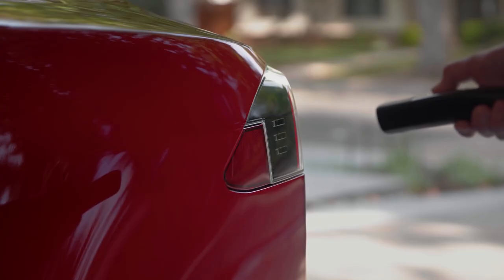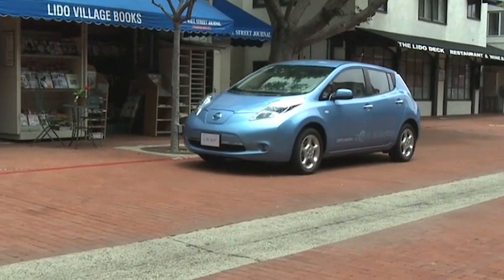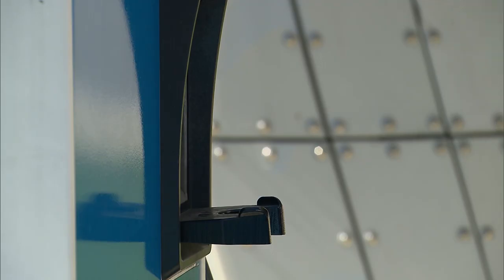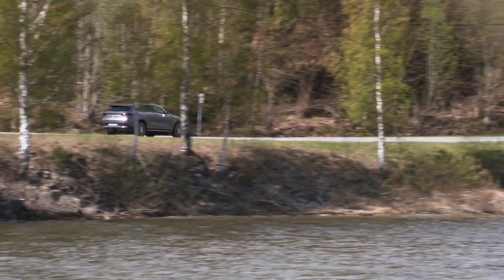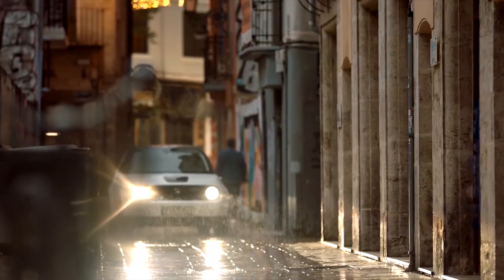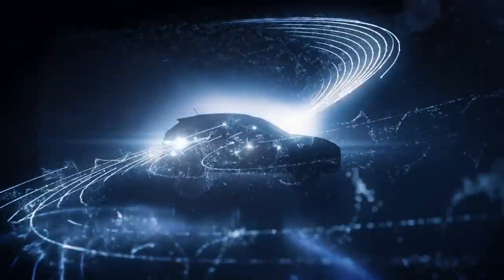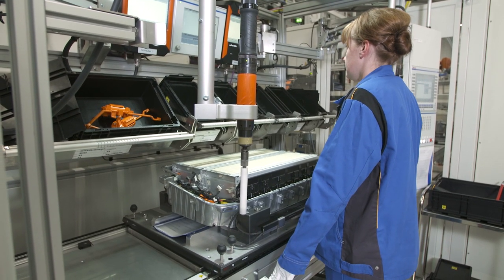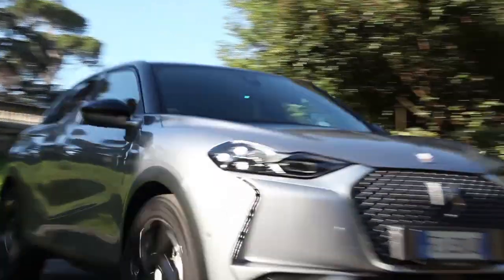C for Capacity Explained! | ABC...EV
We love our EVs here on Best EV, and of course our EVs are powered by batteries. One thing we mention frequently but don’t explain is battery capacity.  Today, we thought we’d take a few minutes to look at battery capacity and what that actually means.